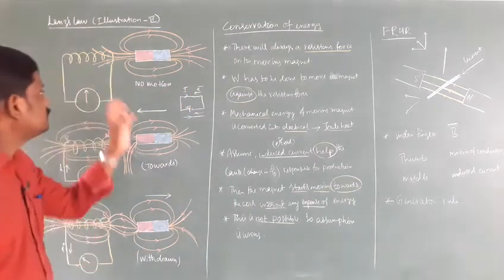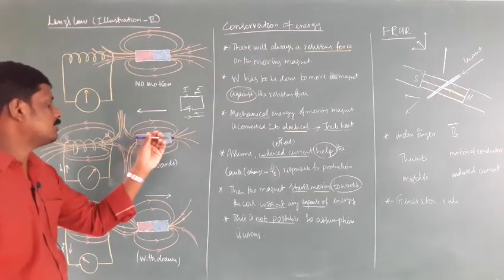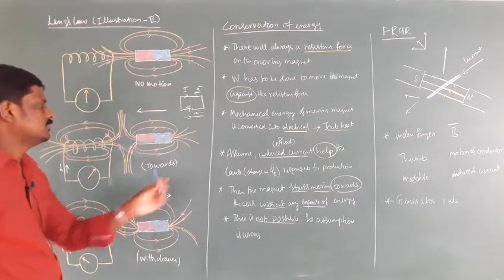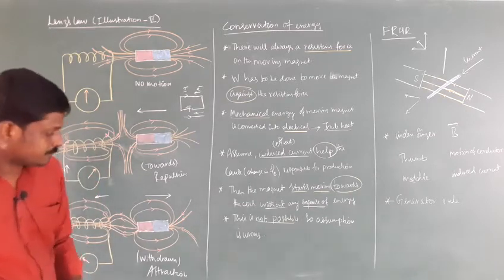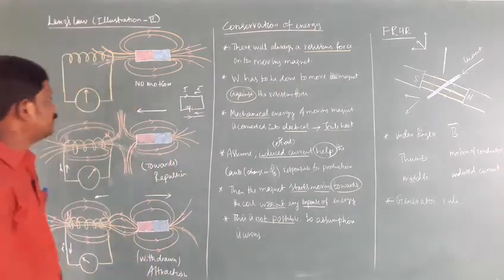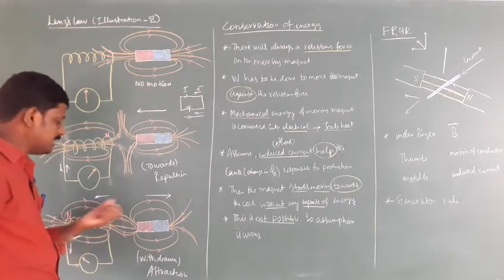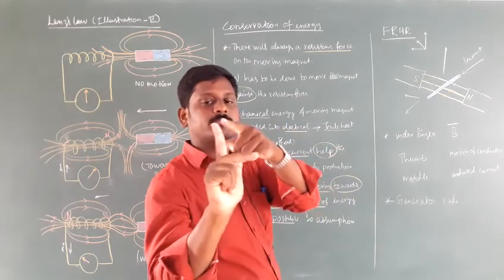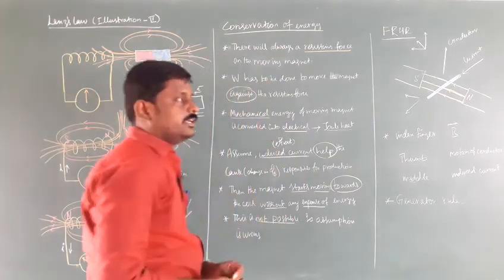Lenz's law, Conservation of energy and Fleming right hand rule class 12 physics